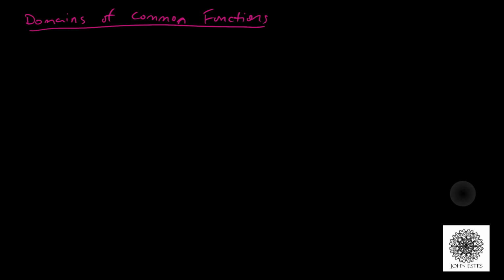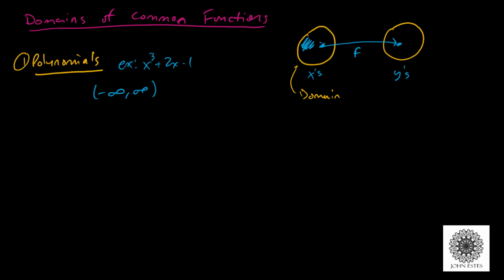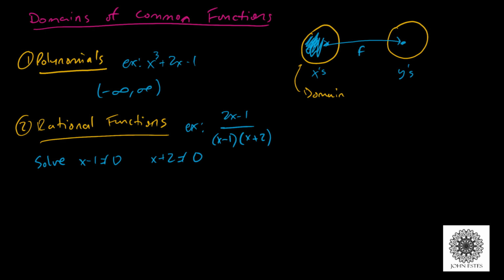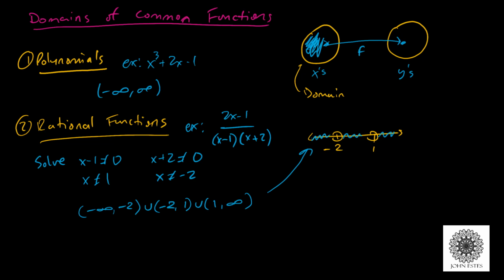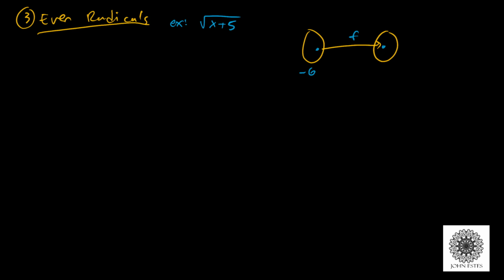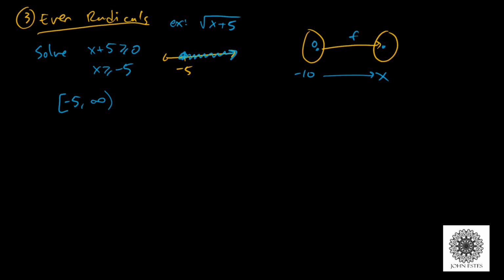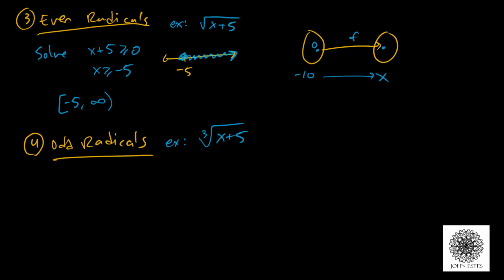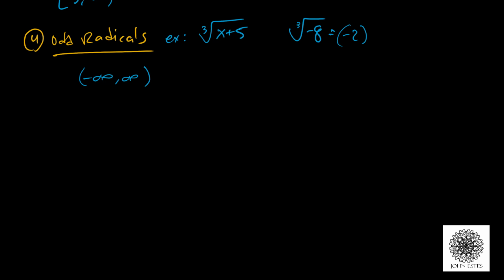How to Find the Domain of a Function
Table of Contents:

00:00 - Introduction
00:54 - Polynomials
01:19 - Rational Functions
02:41 - Even Radical Functions
04:20 - Odd Radical Functions